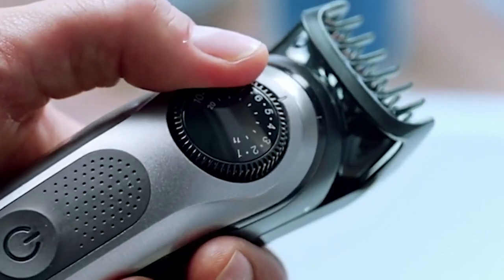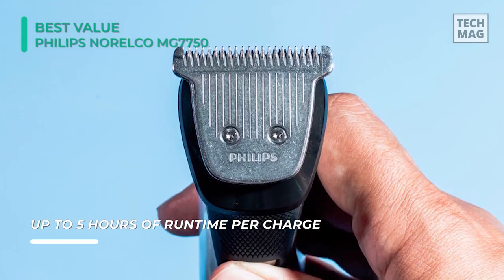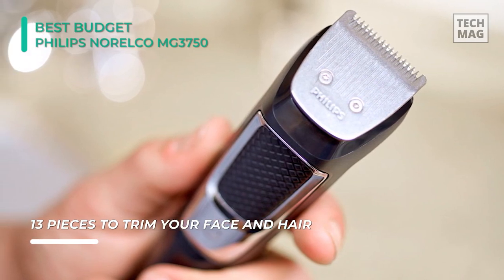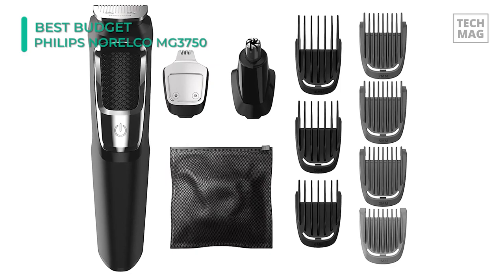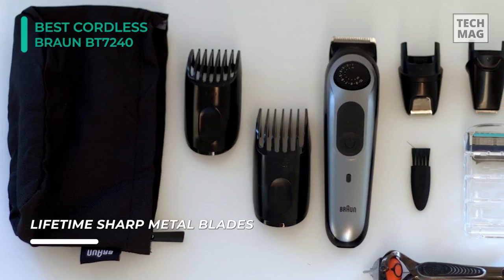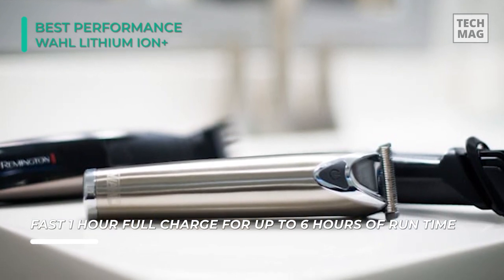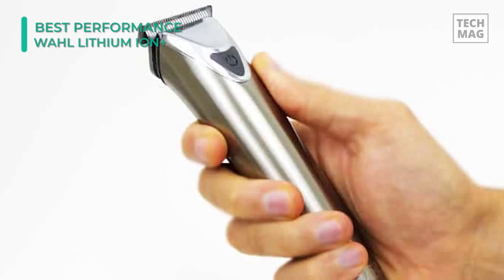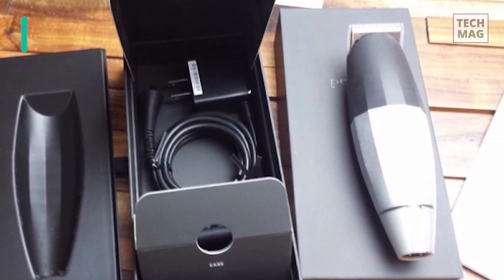Best Beard Trimmers 2021 | Shower Friendly!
Check Out The Best Beard Trimmers Here!
► Best Value: Philips Norelco MG7750
► Best Budget: Philips Norelco MG3750
► Best Cordless: Braun BT7240
► Best Performance: Wahl Lithium Ion+
► Best Overall: Bevel

VIDEO GUIDE
00:00 Best Beard Trimmer
00:17 Best Value
01:32 Best Budget
02:54 Best Cordless
04:15 Best Performance
05:33 Best Overall

If you’re in search of an all-around trimmer strong enough to cut swiftly through a thick beard but not so powerful that it puts unreasonable demands on your morning attention, we suggest the Philips Norelco MG7750. It’s a sturdy, well-made trimmer that we loved for various reasons, but mostly because its heft and trimming power make it such a joy to cut with. It comes with many useful accessories and also doubles as a hair and body trimmer, making it a solid, handy choice. You can enjoy maximum precision with DualCut technology, which includes 2x more blades. The steel blades lightly brush against one another, sharpening themselves as they work. It uses a powerful Lithium-ion rechargeable battery that delivers up to 5 hours of runtime per charge. The trimmer's frame is made of stainless steel for long-lasting durability, and the rubber detailing provides best-in-class comfort and control. Its reinforced guards are individually marked and deliver clean, even cuts and trims on beard, stubble, head, and body. Plus, it's extra-wide design helps capture more hair in each stroke for faster trimming, haircutting, and fading. On the other hand, the narrow design of the steel precision trimmer makes it easy to precisely edge and finish small details.

If you're in the market for something cheap yet efficient, we believe the Philips Norelco MG3750 is the way to go. It certainly outperforms every other trimmer in its price range, i.e., $20 to $35, with a surprisingly strong motor that has proven more than competent in all of our hair-trimming tests. This plastic-bodied trimmer has a thin, lightweight design that guarantees plenty of ability for detailing and shaping, with a good grip that seems more secure than most trimmers its size. It also serves as a hair and body trimmer, although the comparatively narrow head may make cutting hair a little slow. It's especially helpful as a pubic hair trimmer. It is an all-in-one trimmer with everything you need and nothing you don't. It boasts tempered steel cutting blades that self-sharpen and won't rust. The trimmer includes 13 pieces to trim your face and head, including a full-size steel trimmer, steel detailer, nose, ear trimmer, three hair cutting guards, three beard trimming guards, one stubble trimming guard, and a storage bag. This durable trimmer includes impact-resistant cutting guards, a steel-reinforced motor, and a powerful lithium battery delivering 60 minutes of run time. Plus, the reinforced design prevents bending and buckling for precise results every time. Furthermore, it uses non-corrosive blades and guards that are water-resistant for easy cleaning.

Combining accuracy and portability, the Braun Beard Trimmer BT7240 is one of the most effective and quickest charging beard trimmers out there -- just 1 hour of charging gives 100 minutes of cordless trimming. The trimmer comes provided with short-, medium- and long-beard trimming combs from 0.5 to 20mm and has an accuracy dial that allows you to choose from 39 different length settings in 0.5 mm increments. It also has AutoSensing technology that reads your beard thickness 13 times per second and alters the power of its motor automatically to guarantee an even trim without a lot of work. It gave us an exact and uniform trim, although it didn’t cut as much hair as instantly as the Bevel.